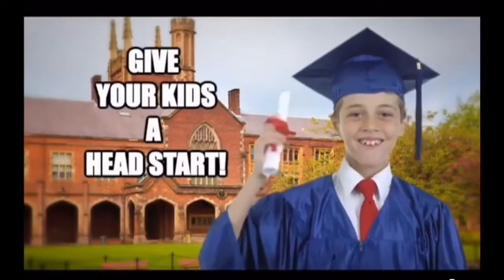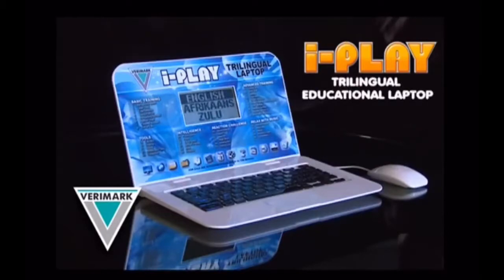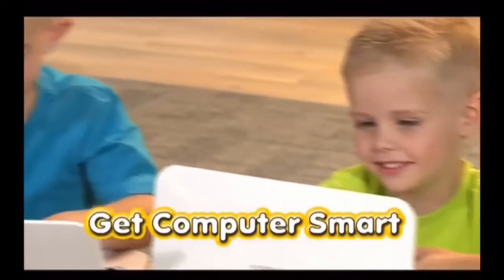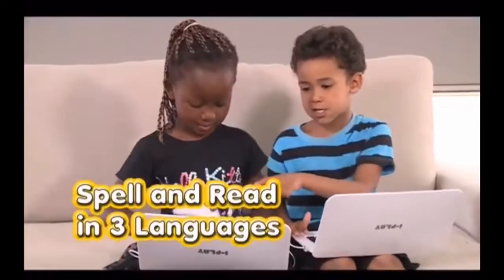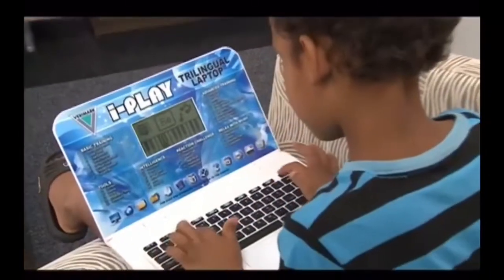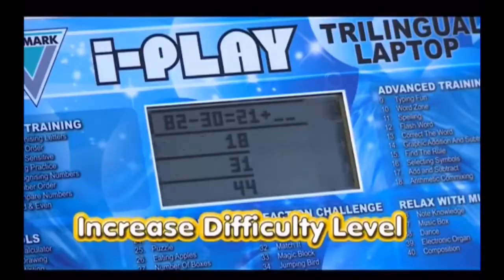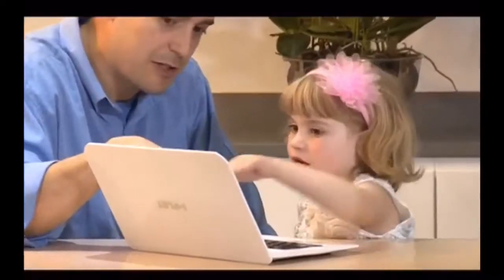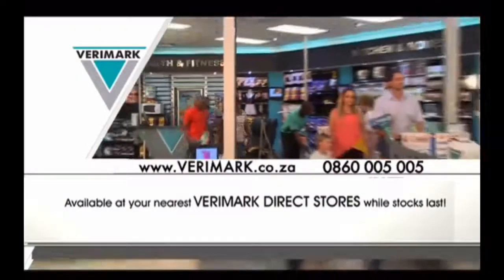I-Play Trilingual Educational Laptop